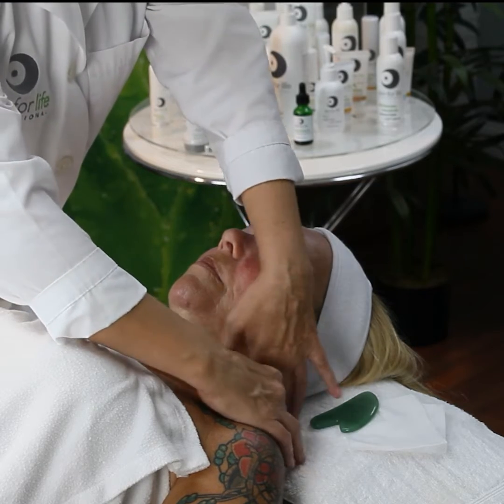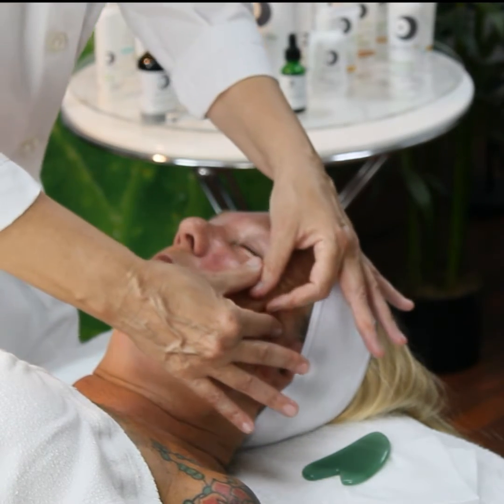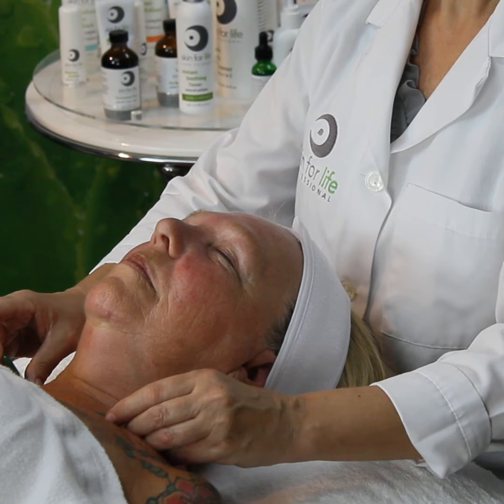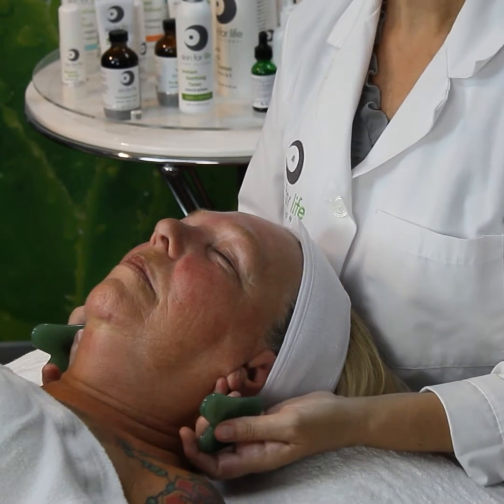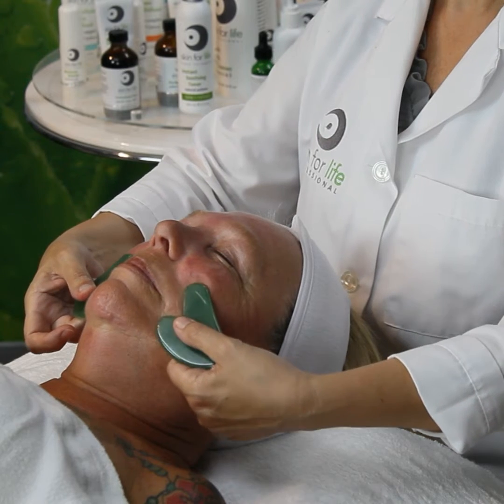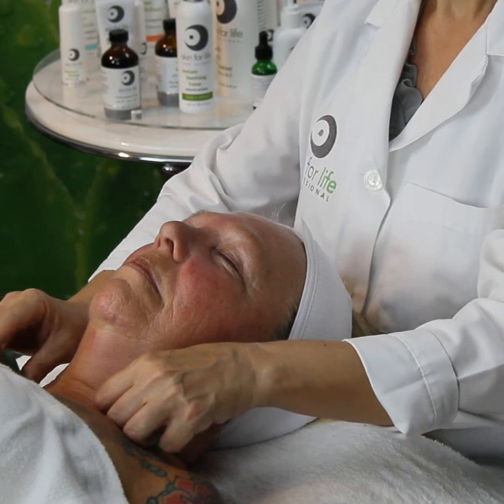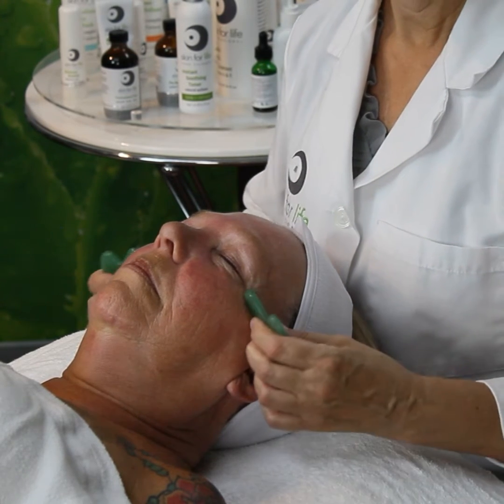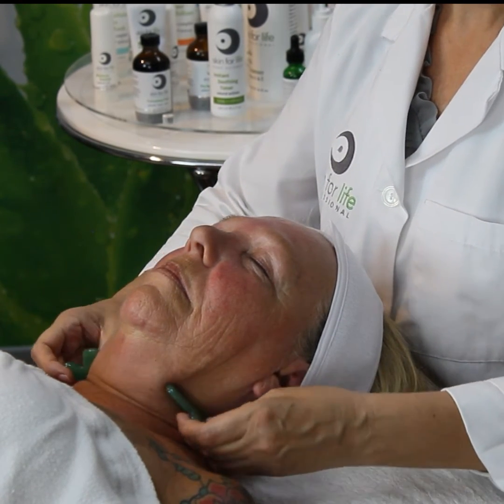BIOLIFT and GUA SHA Massage Movements. Online Classes Available.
Learning new massage movements is FUN! Skin for Life's corporate educator Freda Mills demonstrates Gua Sha techniques and movements with an added Lifting Massage called BioLift Massage.
Skin for Life has online classes in Gua Sha Massage for lymph assistance, as well as NANO Infusion with Gua Sha movements.